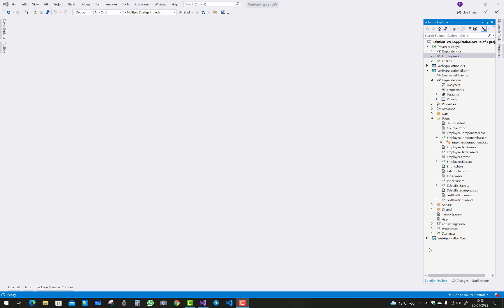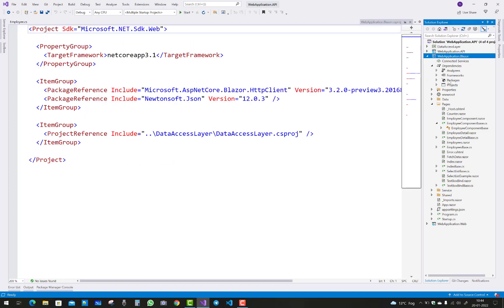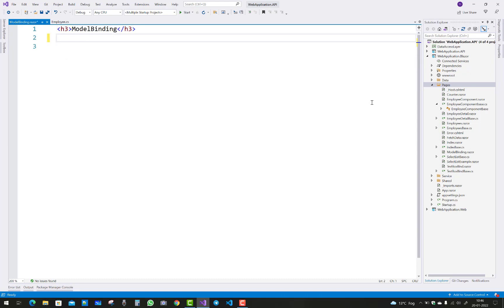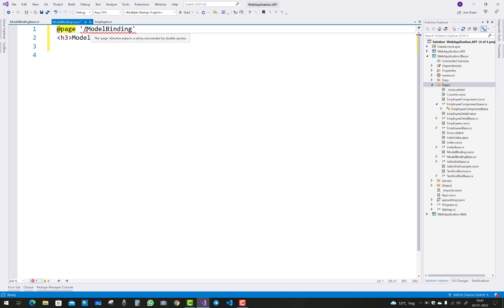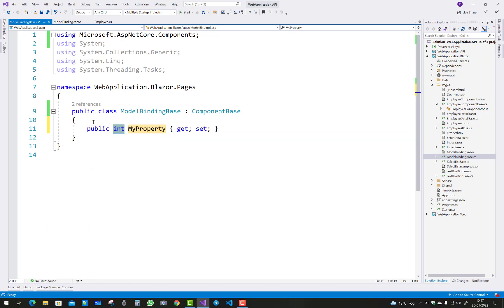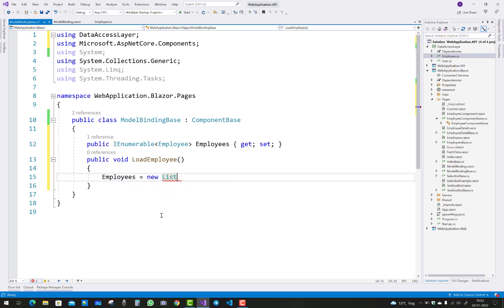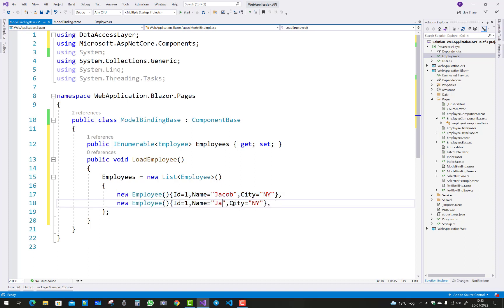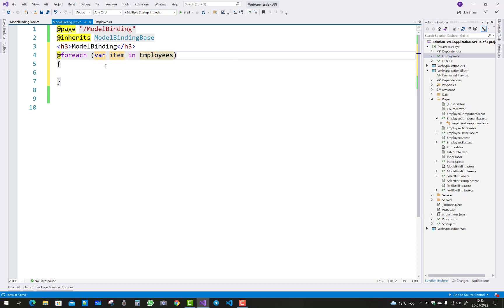Model Binding in Blazor | ASP.NET CORE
In this video, I am going to show you, How to add bind Model in Blazor.